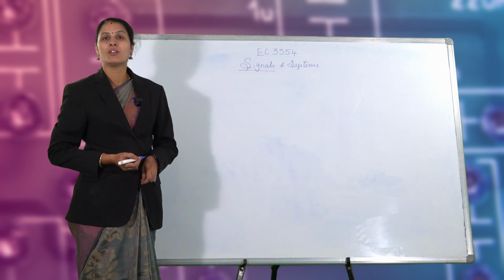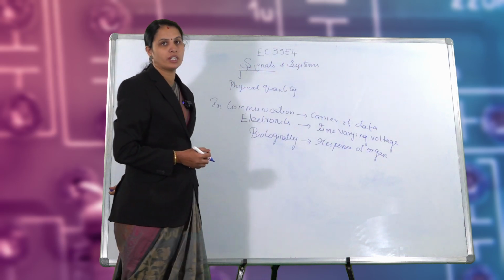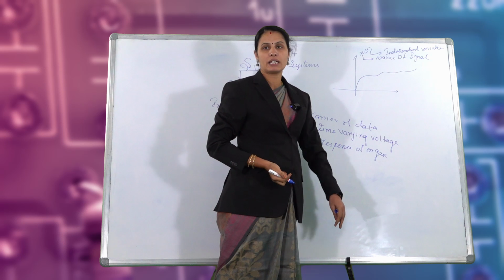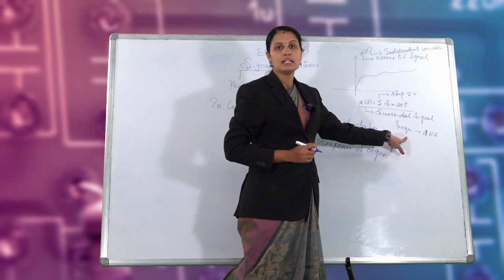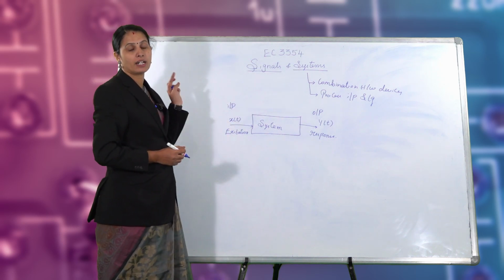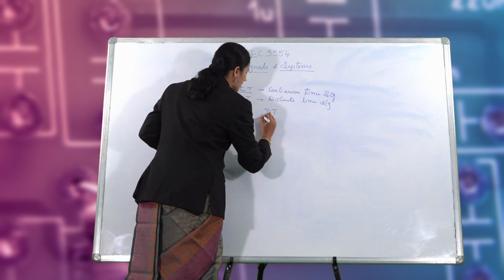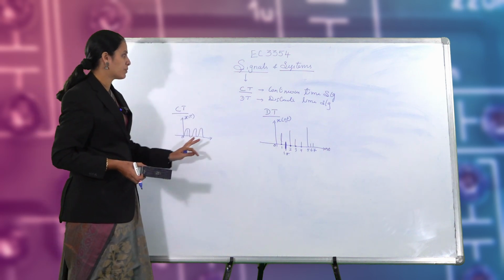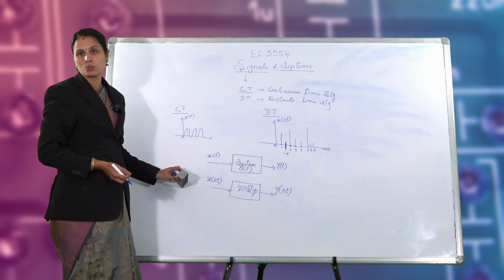Signals and Systems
Signals and Systems is a fundamental.